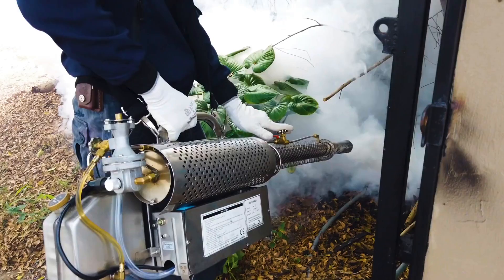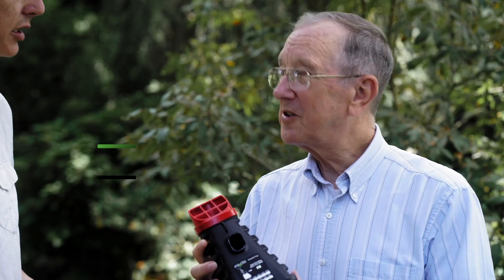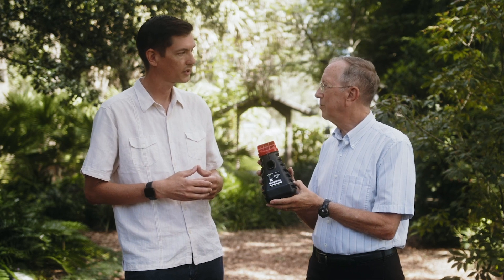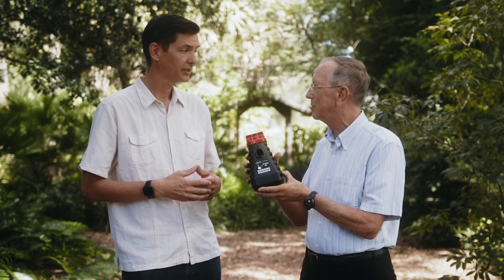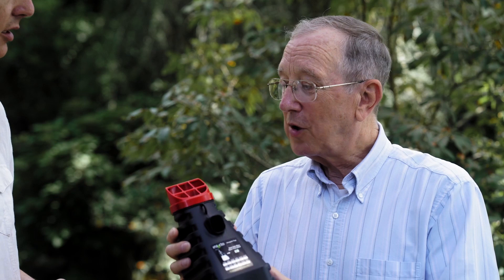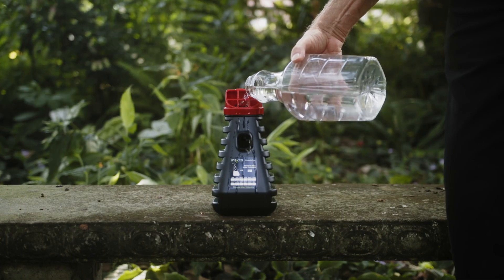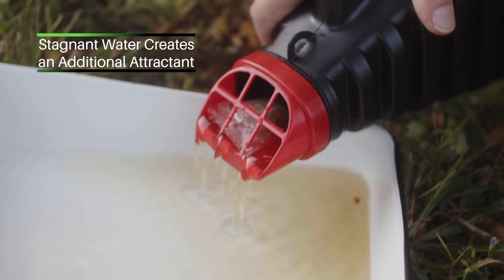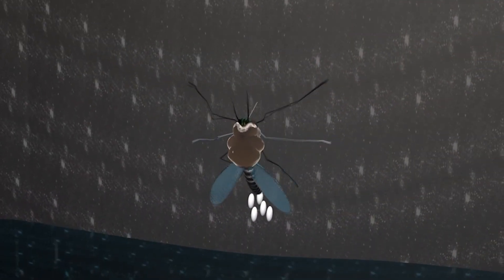How the INZECTO Mosquito Trap Works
Everything you need to know about the INZECTO Mosquito Trap.

Deep Dive into the INZECTO Mosquito Trap developed at the University of Florida Entomology Department - Ranked #1 in the World.

The INZECTO Mosquito Trap was developed to protect our deployed troops with research funded by the military.  The trap needed to be simple to use and portable for a soldier out in the field. After years of research and development and recent EPA Approval, the INZECTO Mosquito Trap is now available to the general public.

Simply Add Water to the INZECTO Trap and place it in a shaded area of your yard to effectively control the mosquito population for 3 months.  To maintain the trap simply ensure it contains water.  No replacement parts, no handling of insecticides.  How Simple!

WATCH NOW & Learn more about how the INZECTO Mosquito Trap works and what makes the patented coating inside of the trap so Revolutionary.

📍 𝙄𝙉𝙕𝙀𝘾𝙏𝙊 𝙈𝙤𝙨𝙦𝙪𝙞𝙩𝙤 𝙏𝙧𝙖𝙥𝙨 𝙖𝙧𝙚 𝘼𝙫𝙖𝙞𝙡𝙖𝙗𝙡𝙚 through your Local Pest Control Provider

𝘼𝙢𝙖𝙯𝙤𝙣 and

WARNING AND DISCLAIMER Product Is Not Approved For Mitigation Or Death Of Adult Mosquitoes In The United States The claims on this website and in our marketing material, product label, and video regarding the mitigation and death of adult mosquitoes have not been approved by the United States Environmental Protection Agency and are not valid in the United States and its territories. At this time, the United States Environmental Protection Agency has approved the INZECTO Mosquito Trap to kill mosquito larvae only. Do Not Purchase This Product To Kill Adult Mosquitoes At Any Location In The United States Or Its Territories.